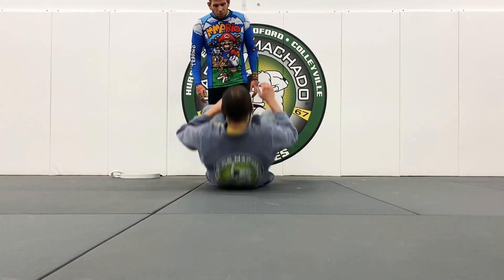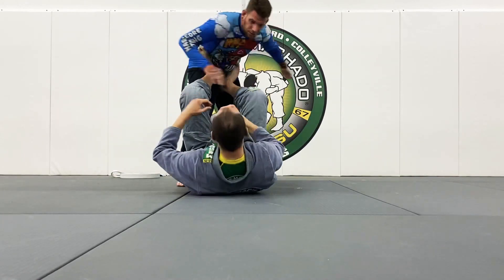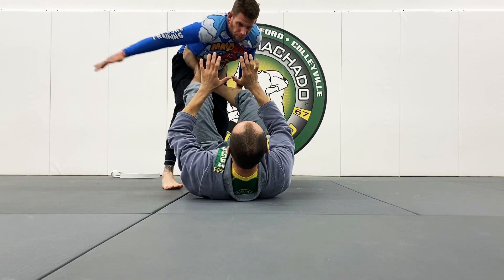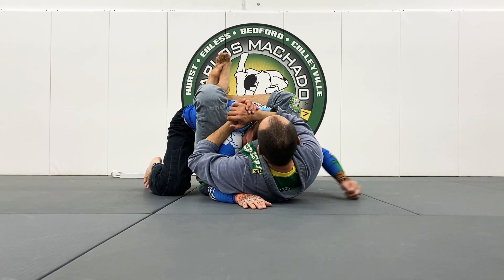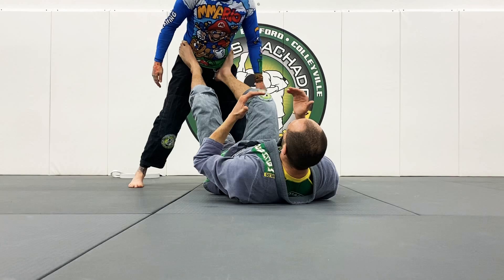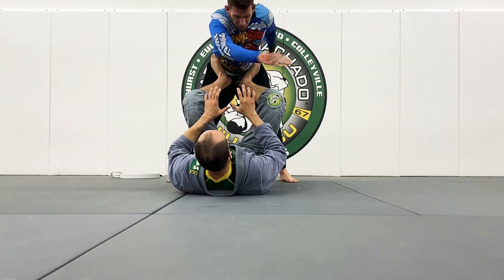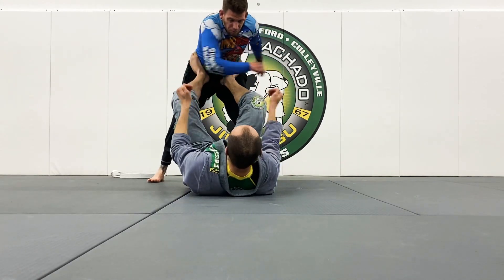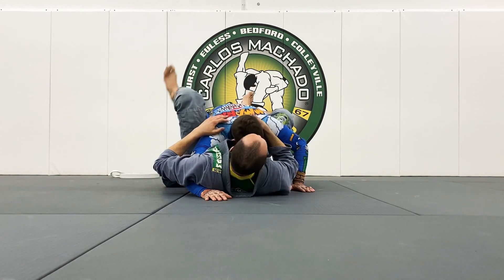Punch Block from Guard Basics by Prof. Greg Hamilton BJJ ⬛️⬜️🟥⬛️